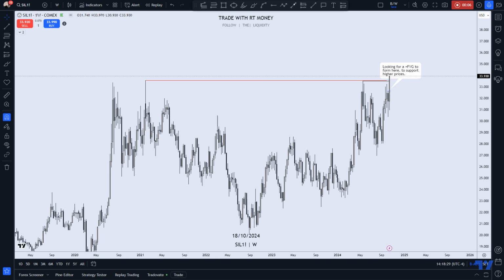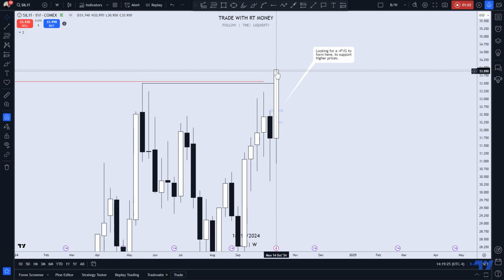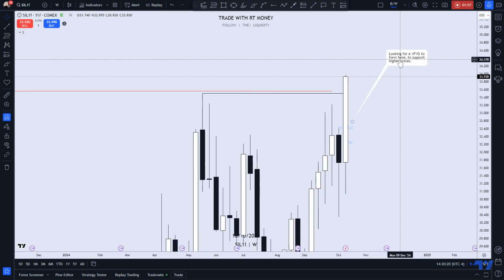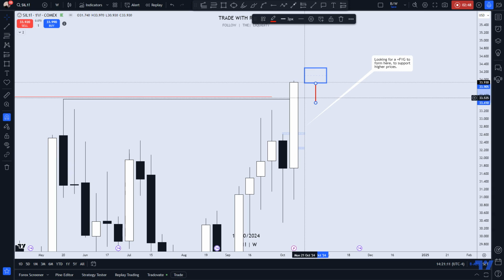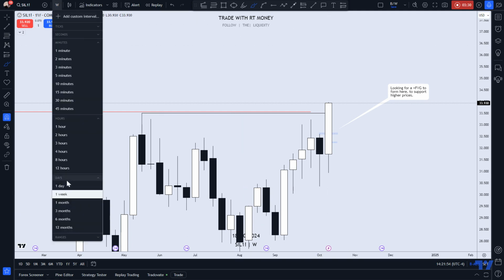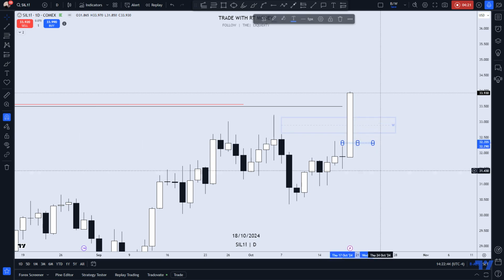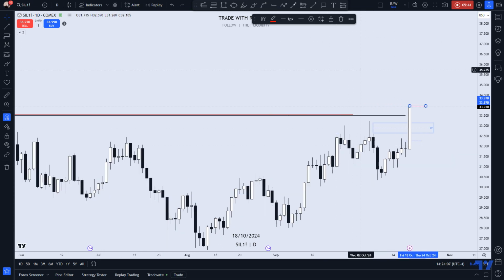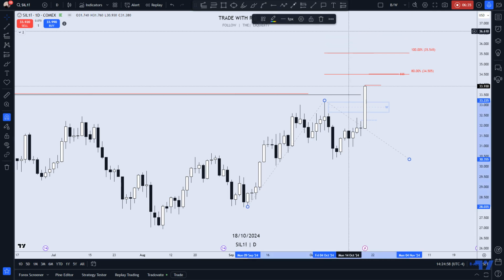SILVER | XAGUSD Weekly Outlook Oct 21st: Wait For BUYS!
This weekly forecast is for Oct 21 - 25th.
After closing last week with a strong bullish candle, the week ahead maintains a bullish bias for SILVER | XAGUSD.
Be mindful of a short term pullback this week, as price tends to retrace after breaking swing highs. Just remain patient and wait for valid buy setups in this case.